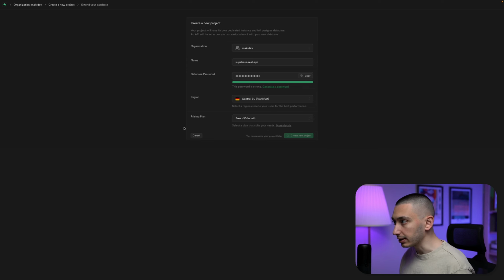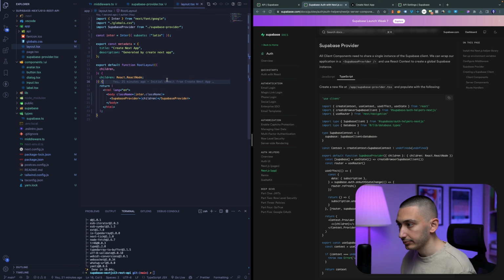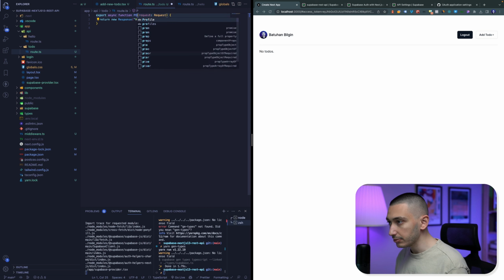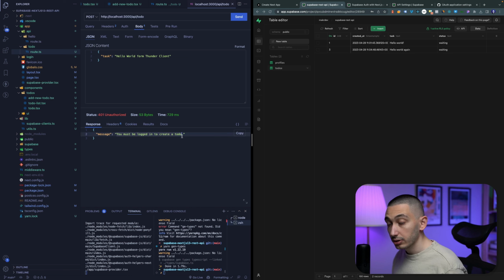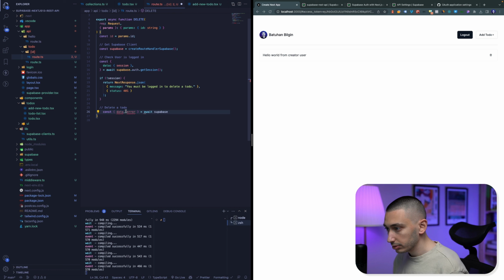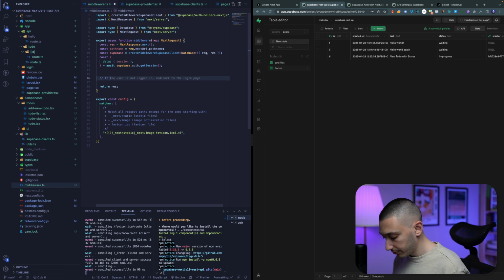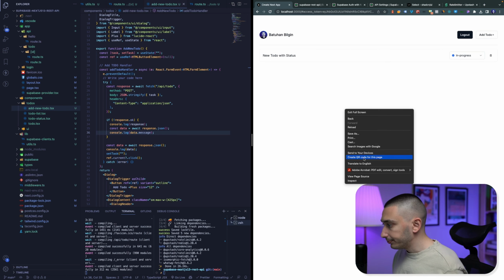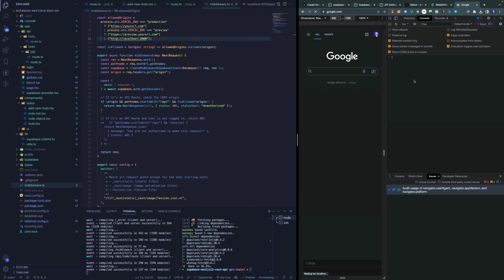How to Build REST API with Next.js 13, Supabse and Upstash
In this video we will build a REST API with Next.js 13, Supabase and Upstash. We'll start from scratch, build and protect our API routes. Then, we'll cover advanced topics such as Rate Limiting and CORS.

- timestamps -
00:00 - Intro
00:28 - Supabase Setup
06:49 - Authentication Setup
13:17 - Github Login
18:35 - POST Method
24:08 - Add "todo" Handler
30:49 - GET Method
37:40 - DELETE Method
43:16 - PATCH Method
48:57 - Code Refactor
52:47 - Rate Limiting with Upstash
01:01:41 - CORS
01:09:37 - Outro